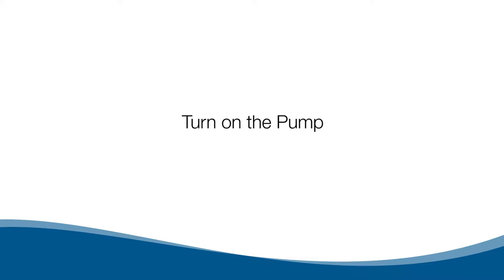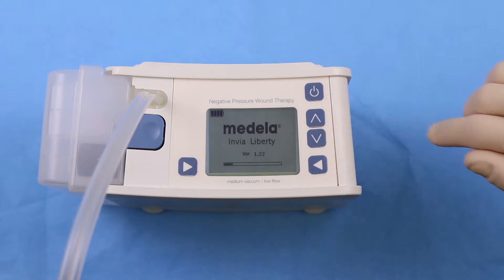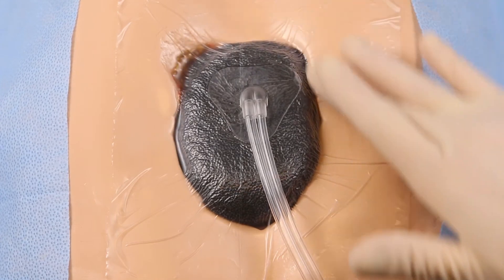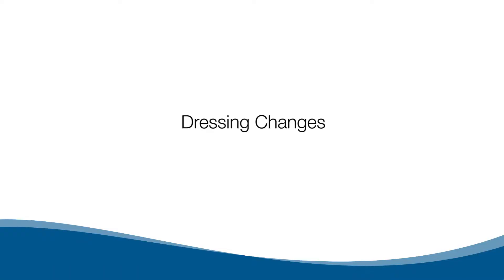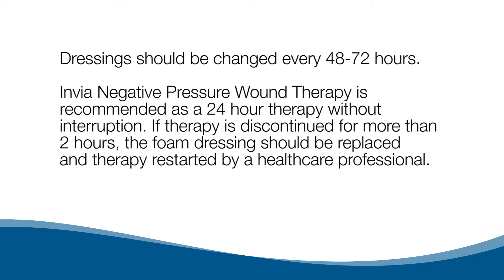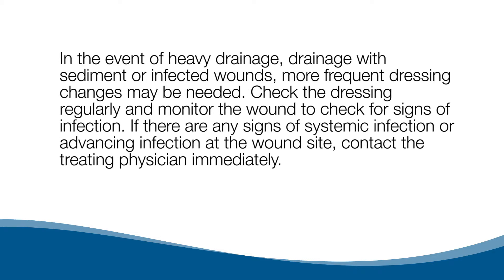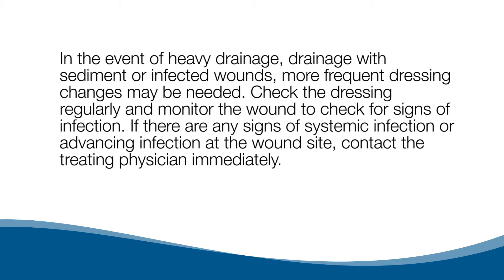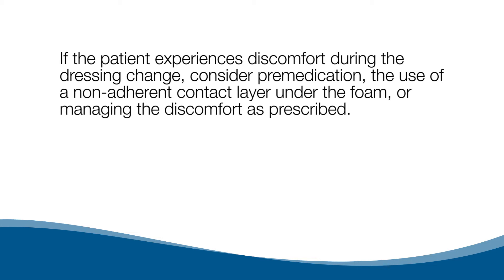Turn on the Pump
Medela Healthcare Negative Pressure Wound Therapy System.
Instructional Videos for Invia Foam Dressing application.